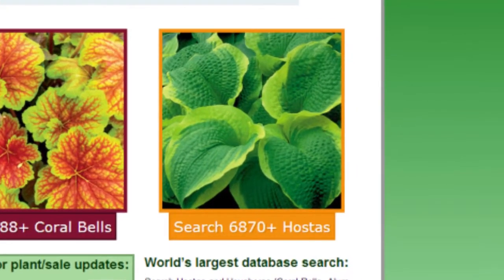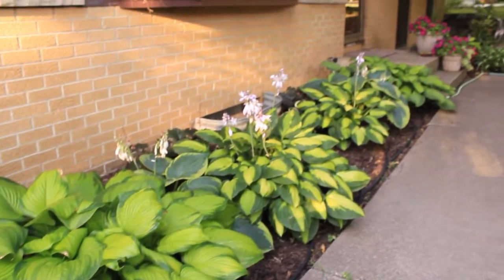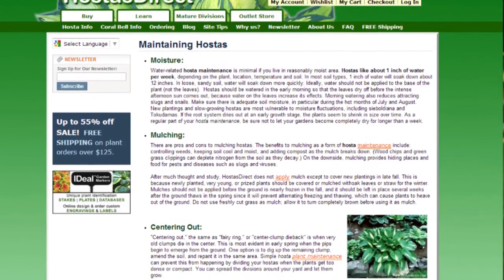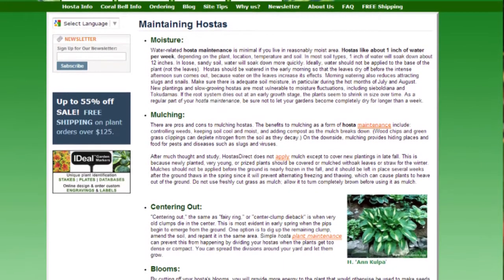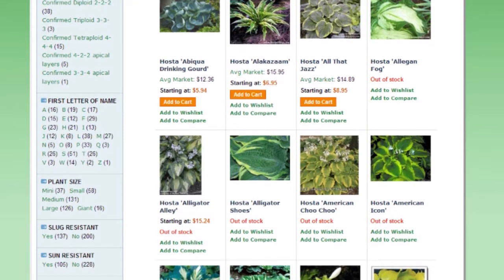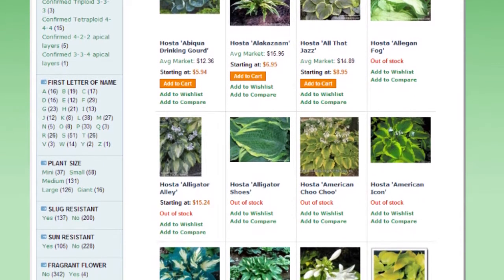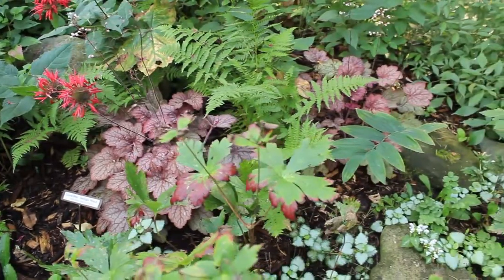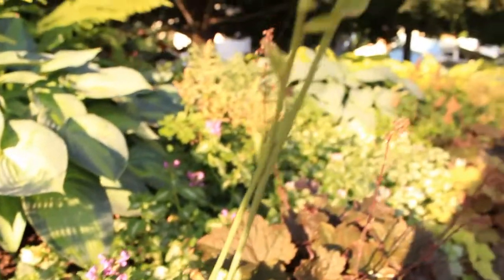HostasDirect Testimonial ~ Customers Tell You, Why Us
Why should you buy your plants from HostasDirect? Well, in this video our customers tell you why. These are just a hand full of the thousands of happy customers who buy their plants from hostas direct, and what makes us different than other growers.

Location of HostasDirect retail store:
1958 Rice St.